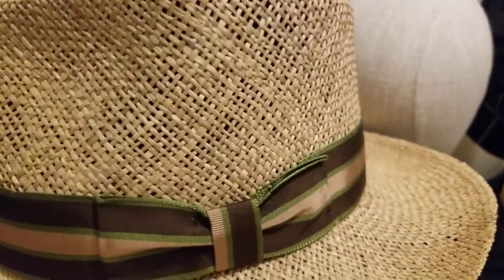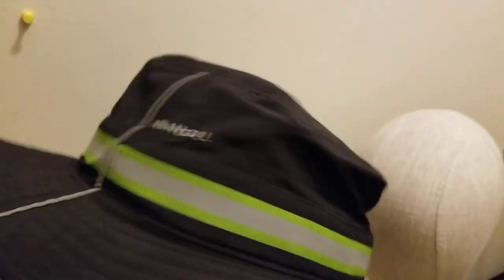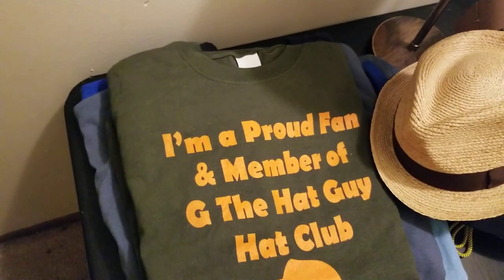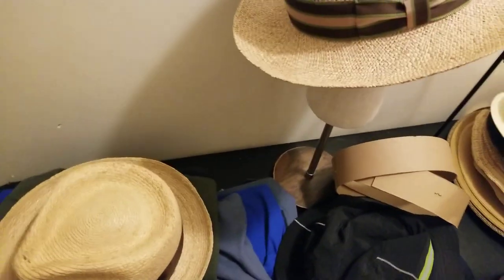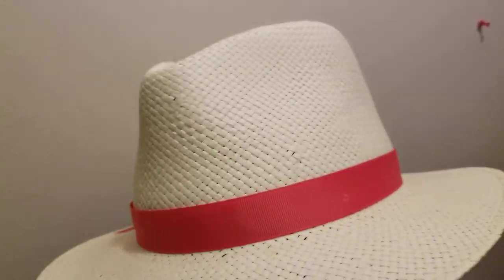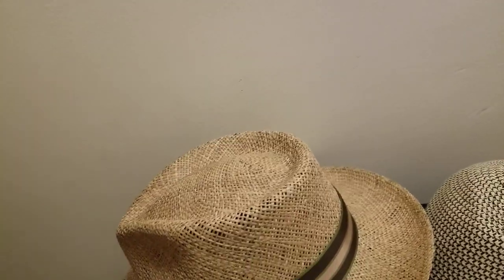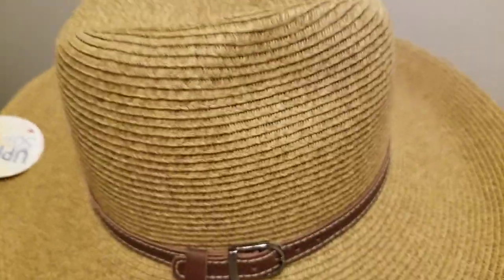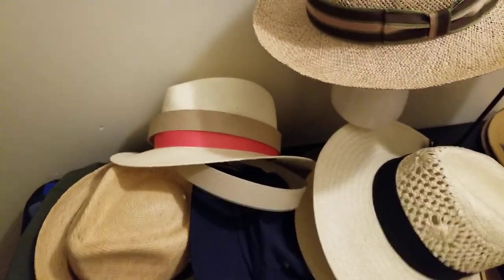The Outdoor Hats Review You Must Watch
Showcasing various hat styles such as, fedora hats, safari straw hats, bucket hats, wide brim hats, and other types and style of available outdoor hat options as a hat guide for outdoor activities such as, hats for hiking, hats for biking, hats for gardening, outdoor hats for men, outdoor hats for women, etc. These hat options shown in the video are just some of the more popular outdoor hat styles that are available for men and women out there. I hope you learn and again some new insights and knowledge about outdoor hats after watching this video. SALUTE ✌🏾👍🏾👉🏾💯

We have T-Shirts available for purchase for our fans to support the channel or contribute to expenses for our upcoming hat travels to bring you unique hat content  from across the country. You can inquire about purchasing in the Comments section.

Enjoy another video by clicking on video link below;
Hat Guide: Types of Straw Hats You Must Know